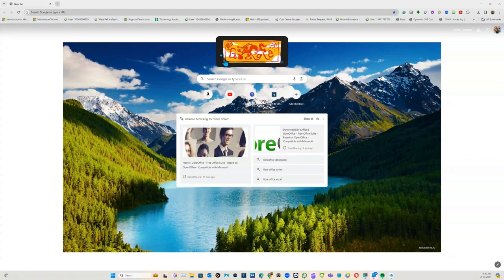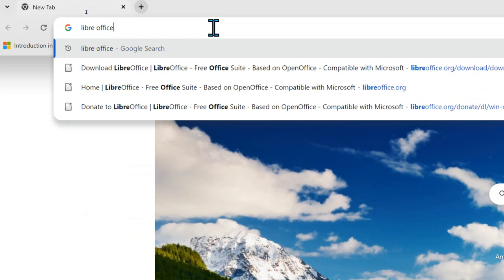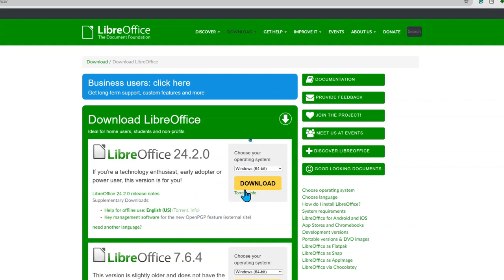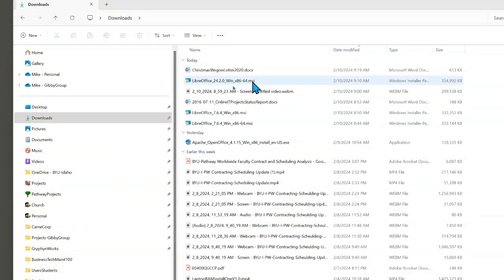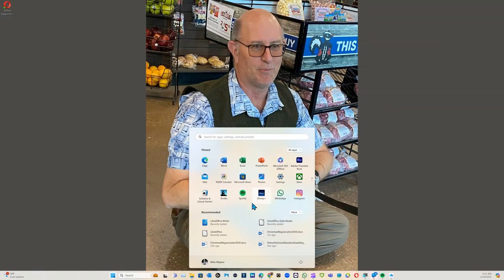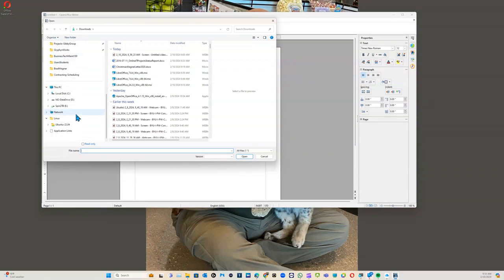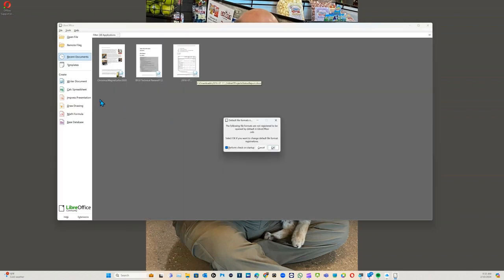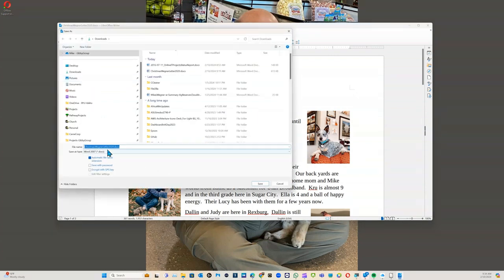Installing LebreOffice 24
How to install Libre Office